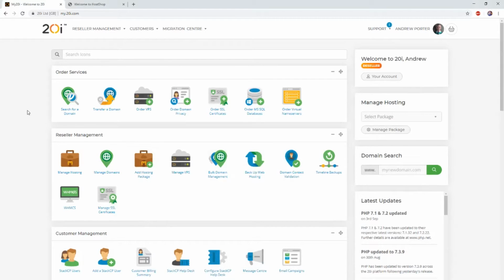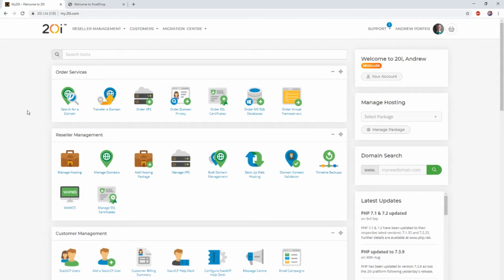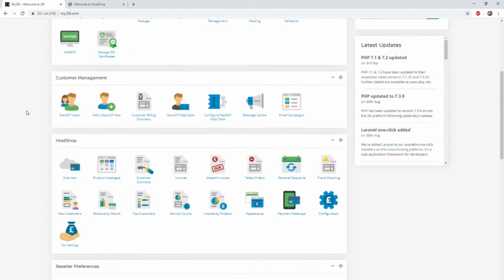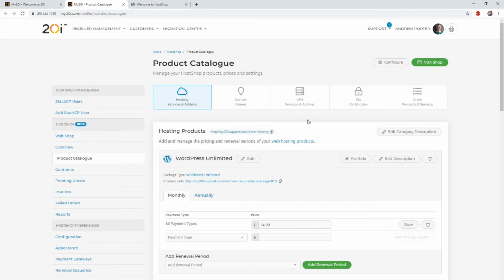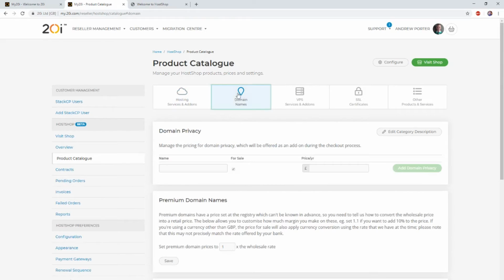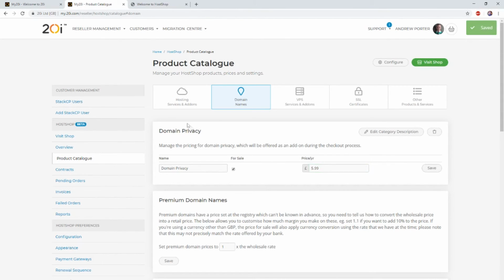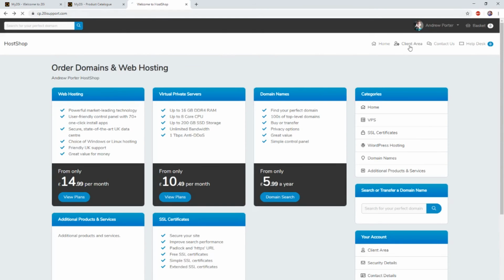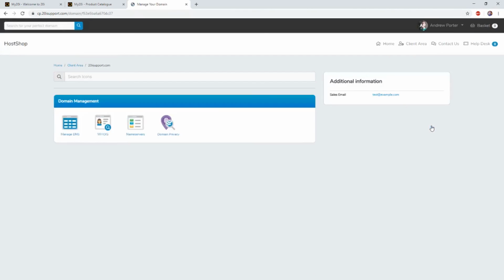HostShop: Resell Domain Privacy with 20i's Free Ecommerce Tool (Tutorial)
Andrew from 20i goes through how to set up HostShop so people can buy as part of buying a domain.

20i HostShop is a reseller hosting business management suite, available for free with 20i reseller hosting accounts.

It makes running a reseller hosting business easy and simple. It’s an all-in-one automated platform to manage clients, commerce, billing, payments, service provision, communication and support. It even includes ready-made website templates and an attractive, online store to integrate with your current site.

20i are committed to providing high-performance green hosting for agencies, ecommerce, business & side-hustlers across the world, with unmatched speed, reliability and 24x7 expert support.